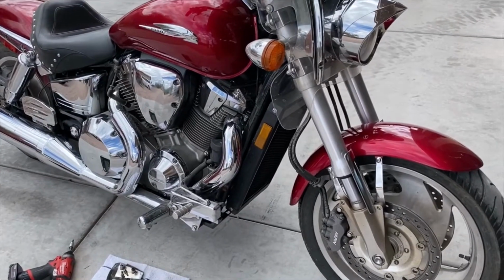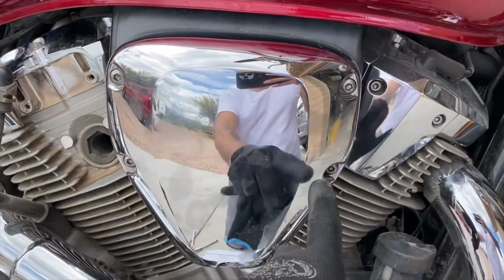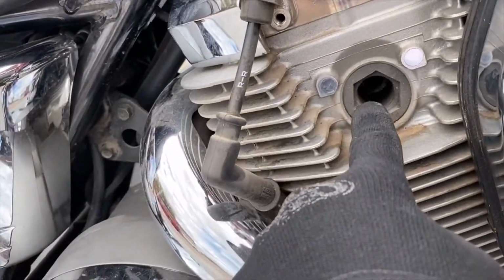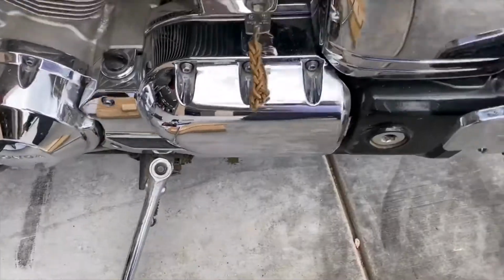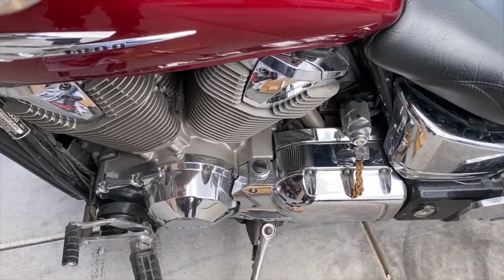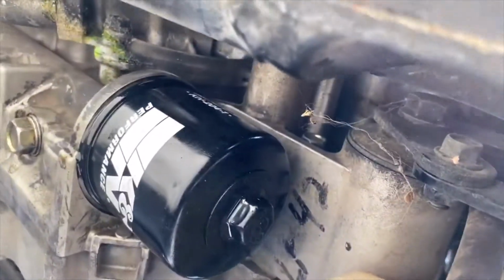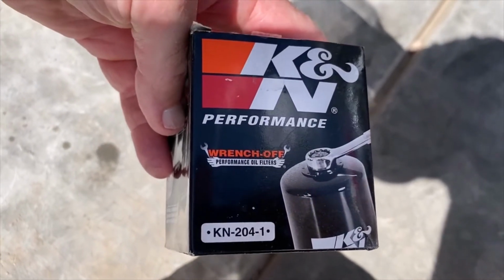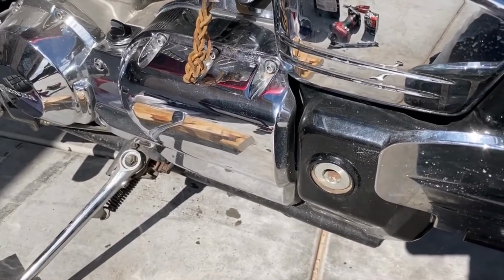2003 Honda VTX 1800 Oil Change Spark Plugs and Air Filter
Today I did a tune up service on a 2003 Honda VTX 1800. Service consisted of Oil Change and Oil Filter, Air Filter, Spark Plugs, Front and Rear Brake Flush. I left the front and rear brake flush out of the video as they are straight forward. If anyone wants to see how that is done I can do a separate video on motorcycle brakes.

As always leave any questions in the comments.